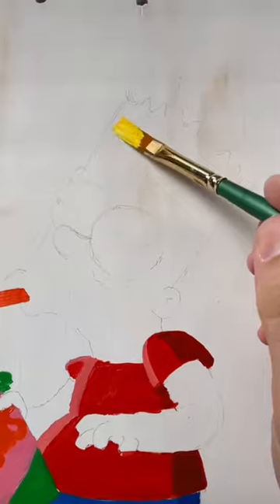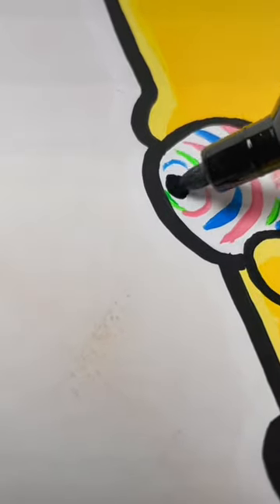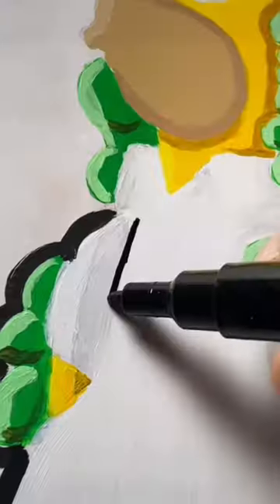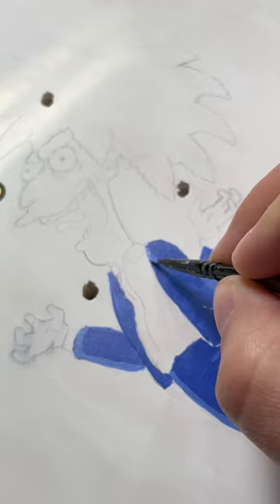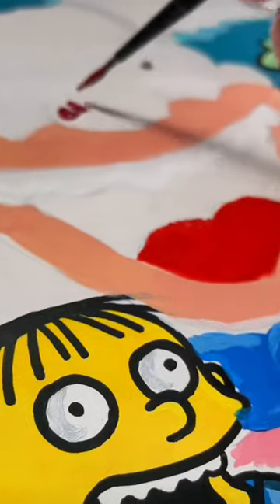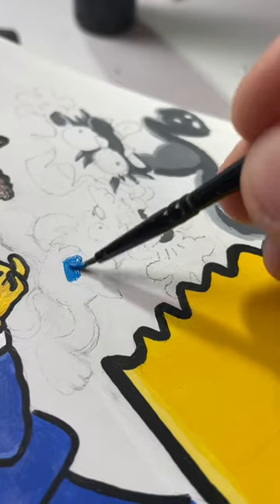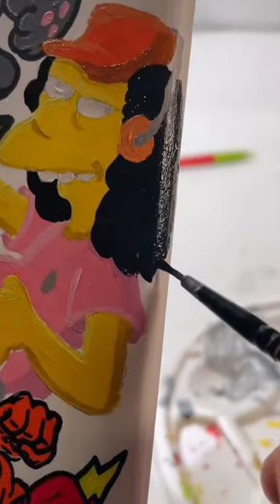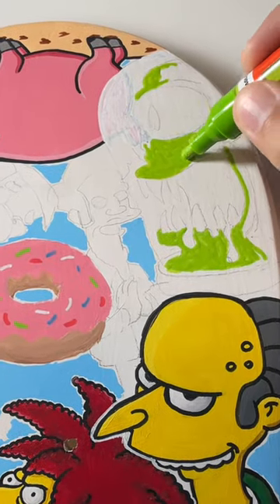Hand painted simpsons skateboard is nearly done!